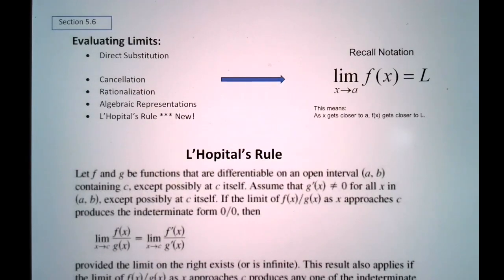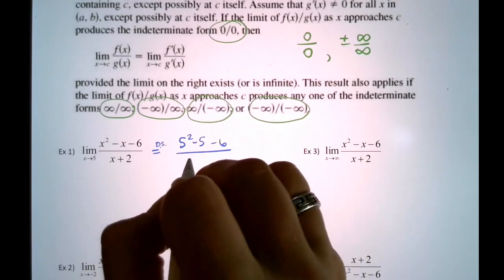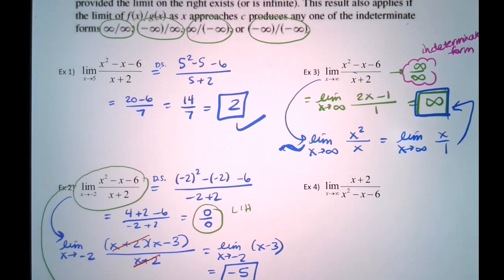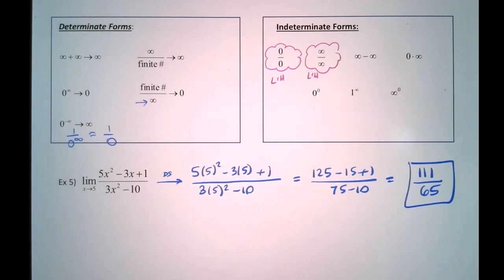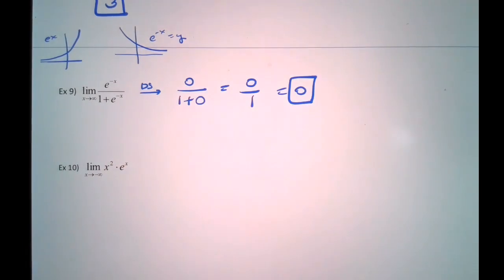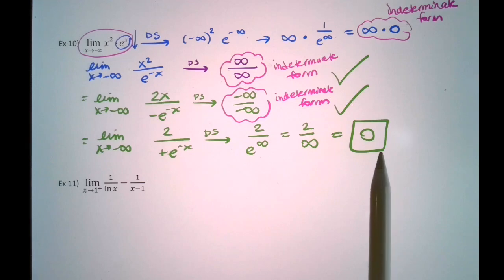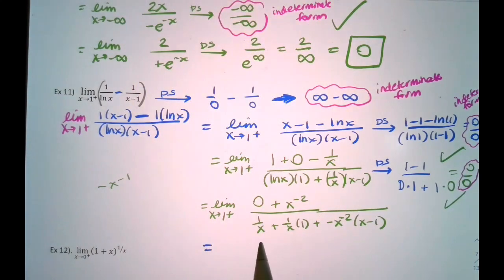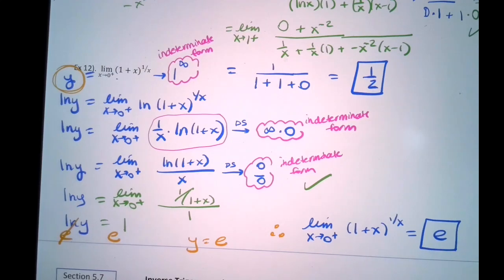Lesson 2 Video 2